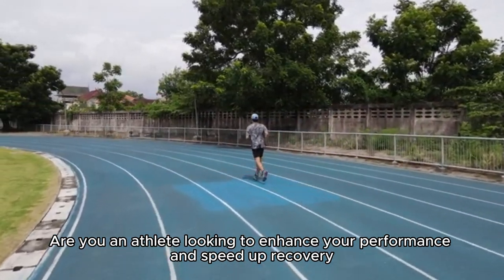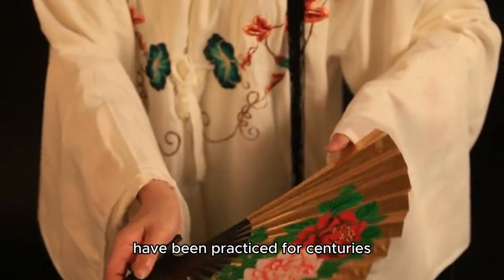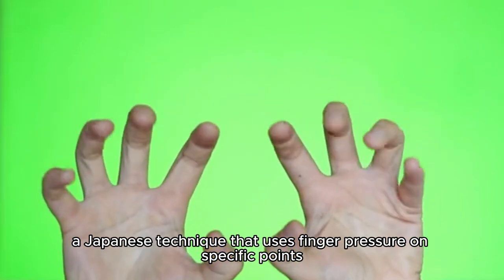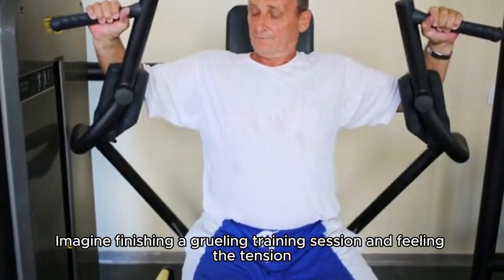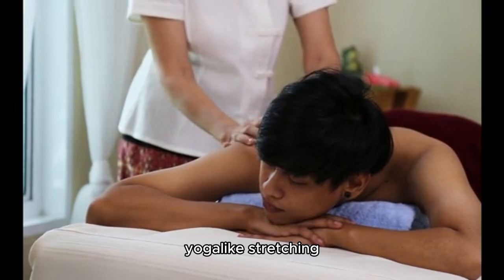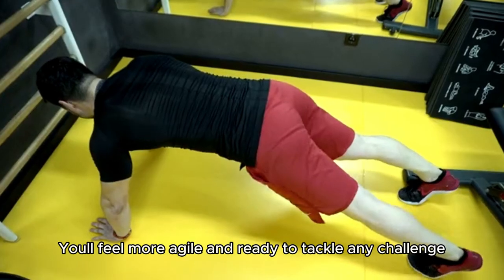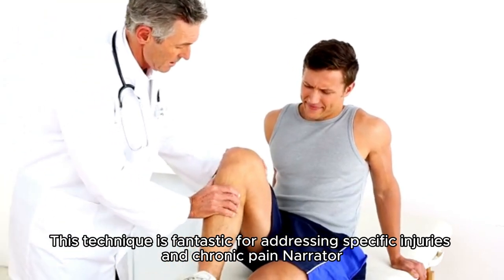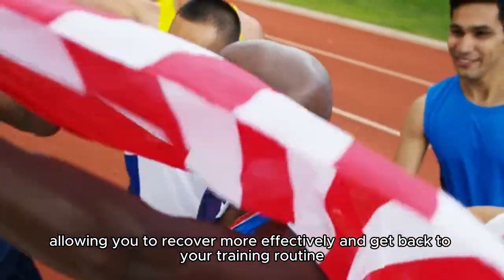Asian Massage for Athletes | Traditional Asian Massage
Tired of tight muscles and sore joints?

💆‍♂️ Are you an athlete looking to enhance your performance and recovery? Look no further! Discover the power of Asian massage, a centuries-old technique designed to alleviate tension, improve flexibility, and promote healing.

In this video, we'll explore the unique benefits of Asian massage for athletes. Learn how skilled therapists can target specific muscle groups, reduce inflammation, and enhance your overall well-being.

Key takeaways:

Benefits of Asian massage for athletes
How Asian massage techniques can improve performance
Tips for finding a qualified therapist
Don't miss out on this informative and relaxing video!